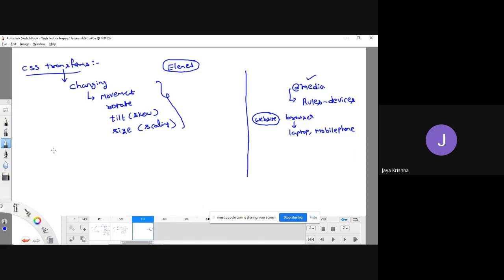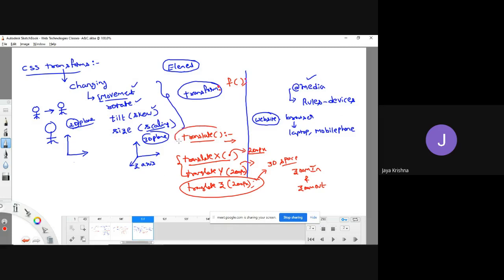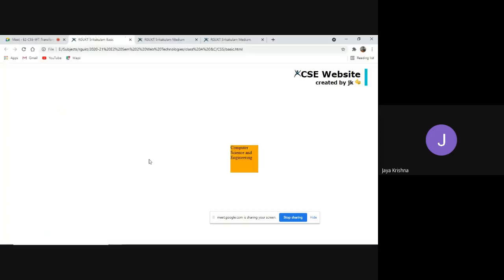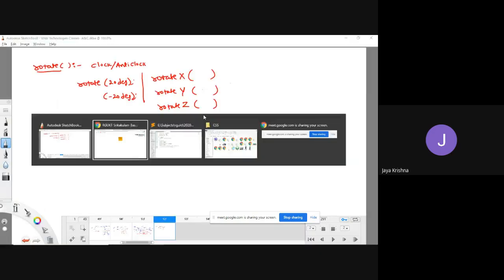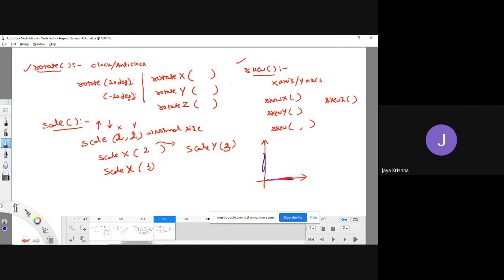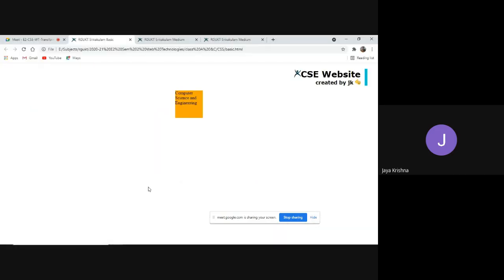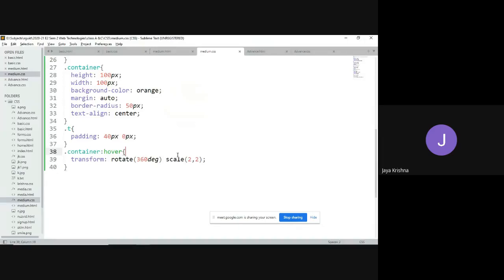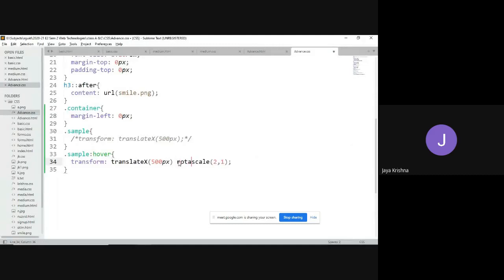20 || CSS Transforms || Hands-On Practical Examples and Implementation Tips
In this tutorial, we explore CSS transforms, a powerful feature for transforming elements in 2D and 3D space. Join us as we dive into practical examples to demonstrate how to use CSS transforms to create visually engaging effects and animations on your web pages.

📌 Topics Covered:

Understanding CSS Transforms: Learn about the transform property in CSS and its functions (translate(), rotate(), scale(), skew(), and matrix()), which allow you to manipulate the size, position, and orientation of elements.
2D Transforms: Explore how to apply 2D transformations to elements, including translating (moving), rotating, scaling, and skewing them to create different visual effects.
3D Transforms: Discover how to use CSS to apply 3D transformations, enabling elements to rotate in three-dimensional space, providing depth and perspective to your designs.
Practical Implementation: Follow along with coding demonstrations to see how CSS transforms are applied in real-world scenarios. From creating interactive hover effects to animating elements on scroll and building 3D card flip animations, you'll gain practical insights into leveraging CSS transforms creatively.
🔧 Implementation Tips: Get tips on combining CSS transforms with transitions, animations, and other CSS properties to enhance user experience and visual appeal.